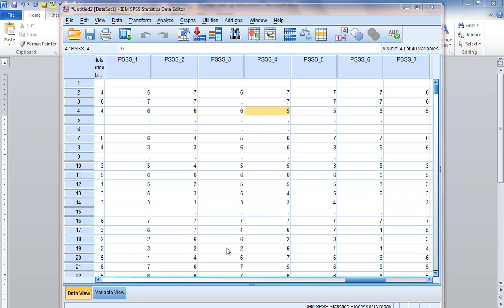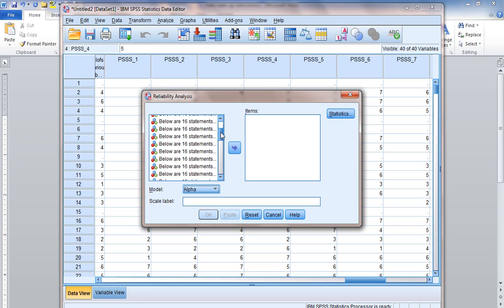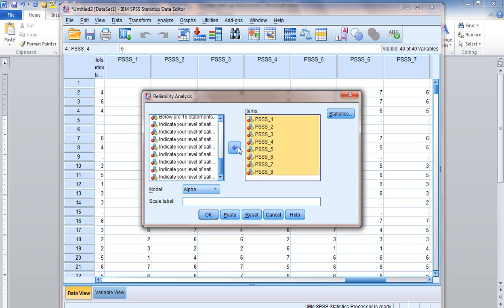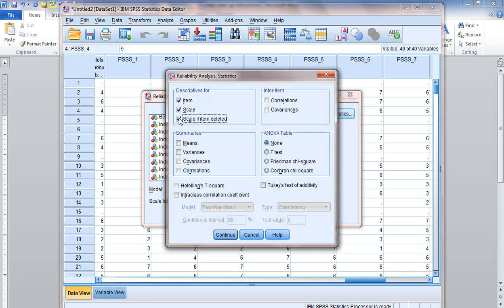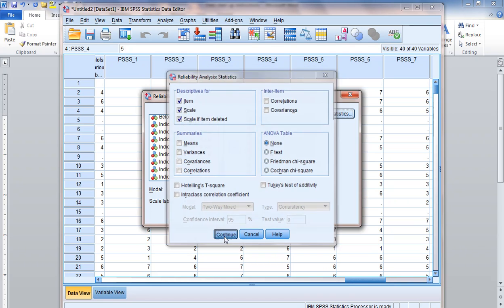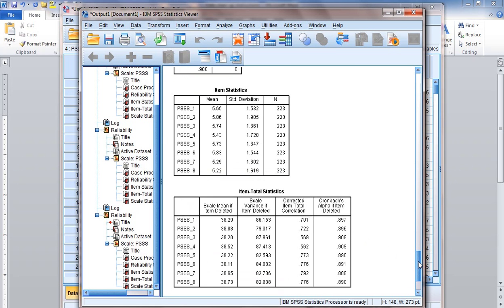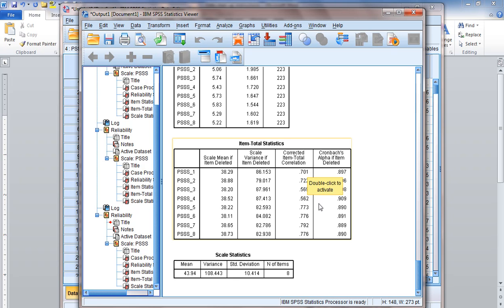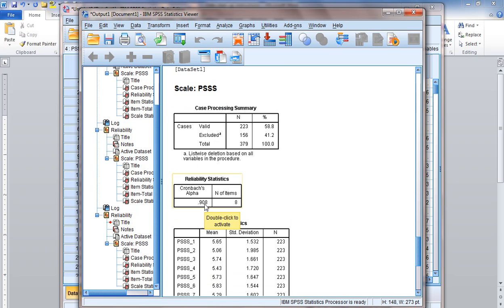How to compute Cronbach's Alpha (reliability) in SPSS